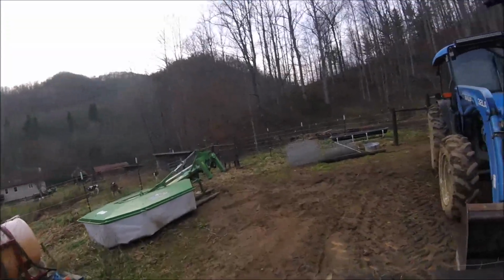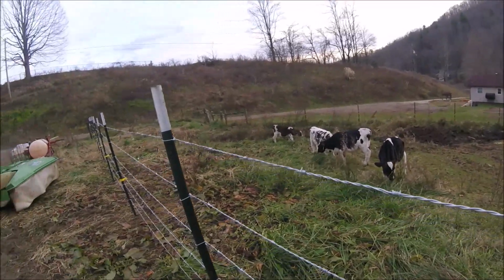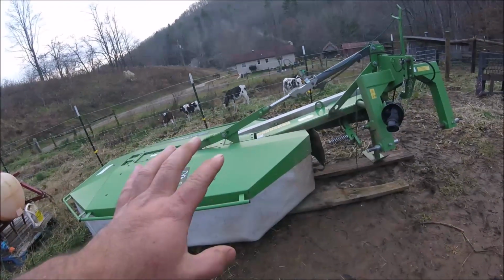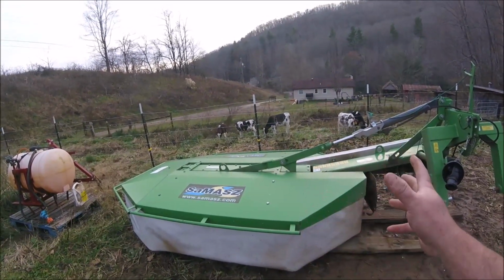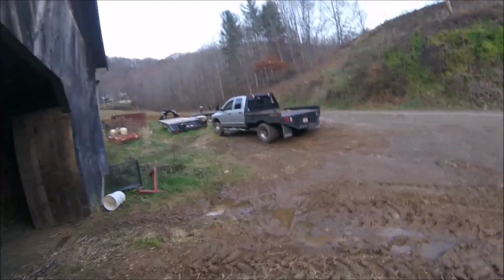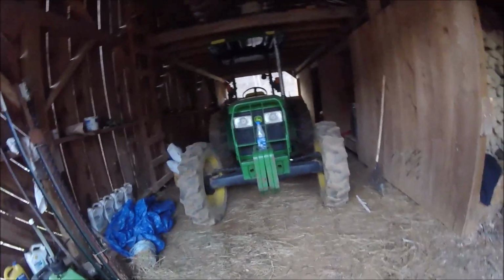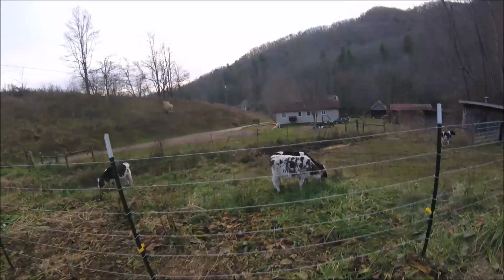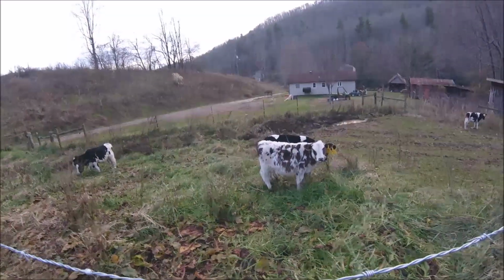Farm Equipment Budget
Farm equipment is a huge part of a small farm's budget.